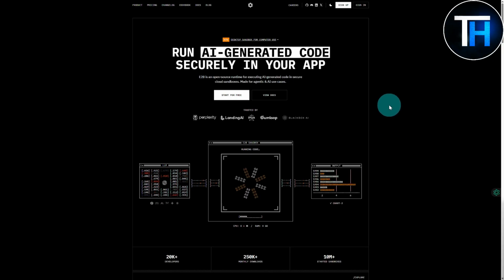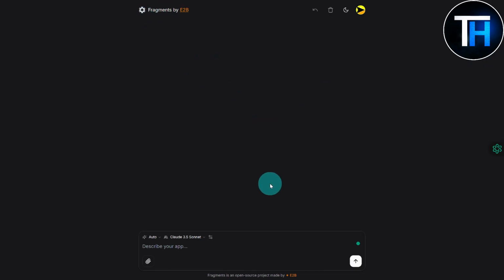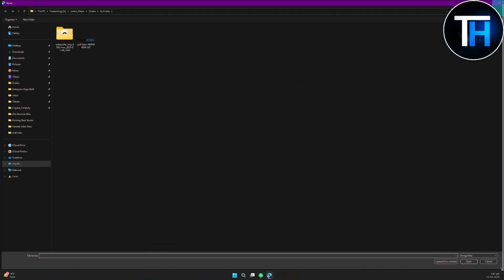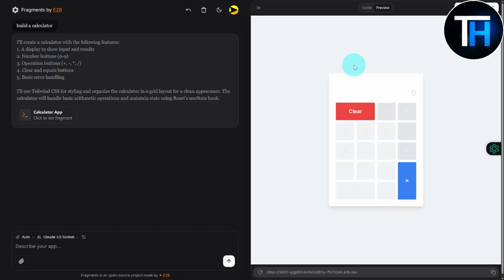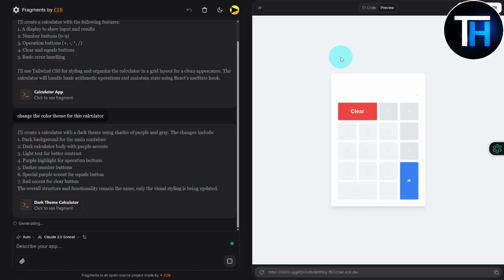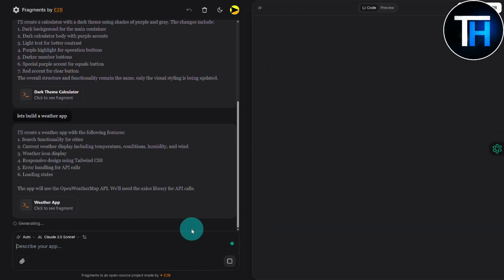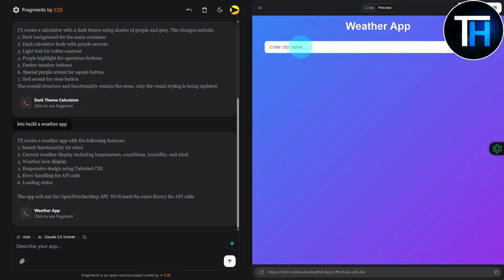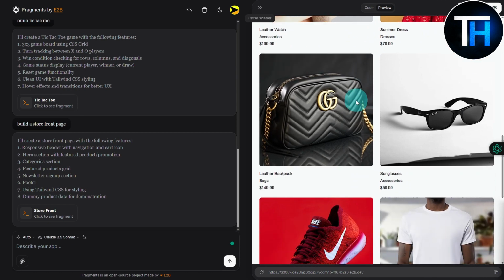Fragments by E2B Tutorial - Is This AI Coder Better Than Bolt new & v0 dev?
In this tutorial, we dive deep into Fragments by E2B and compare it to the popular AI coders Bolt new and v0 dev. Is Fragments the next big thing in AI coding, or does it fall short? We will explore its features, functionality, and performance, providing a thorough review to help you decide if it’s the right tool for your development needs. Join us as we test and analyze Fragments by E2B to see how it stacks up against its competitors.